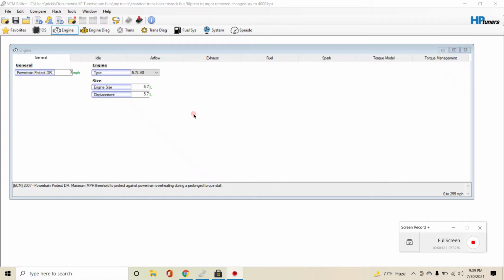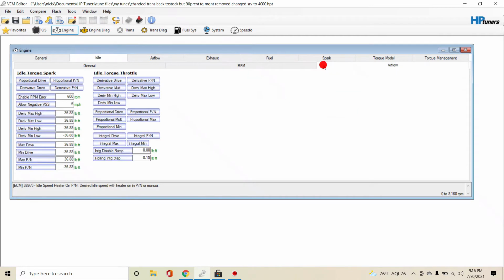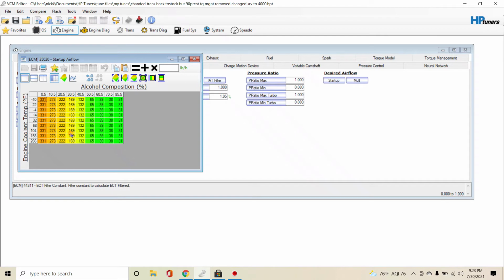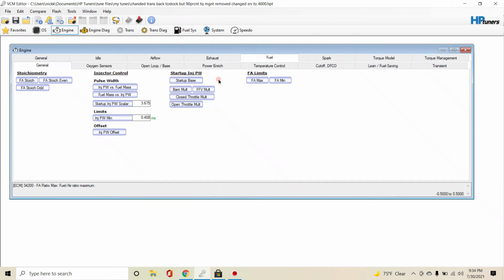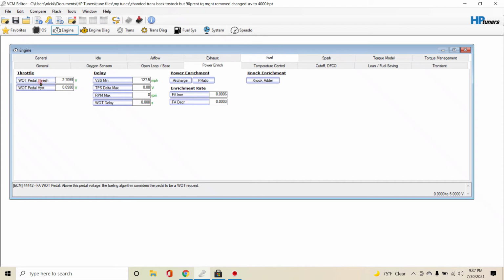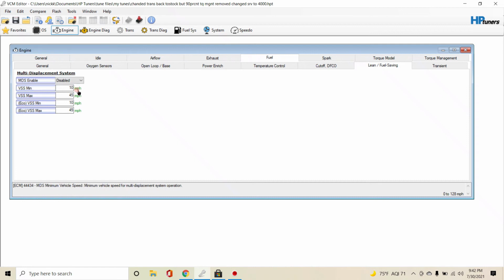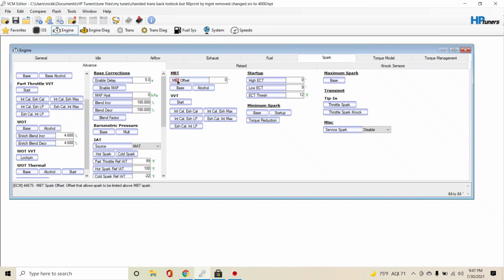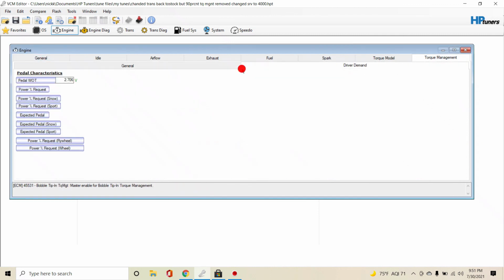Dodge tuning 101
just going over the basic tables for the tune files on a 2014 dodge ram 1500. i hope you guys like the video and comment down below. i use hp tuners to do my tuning i also use this software on the 99 dodge ram. if you guys want a video on that let me know as well that on has a jtec computer.